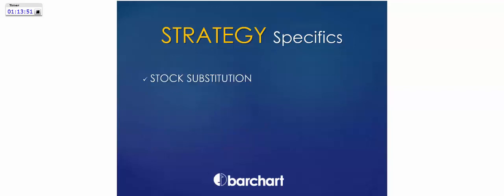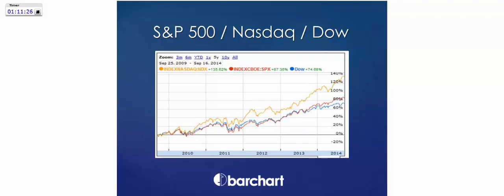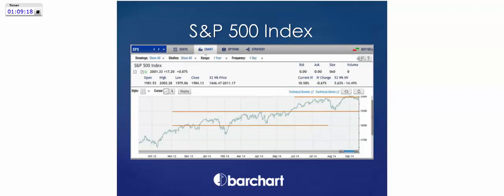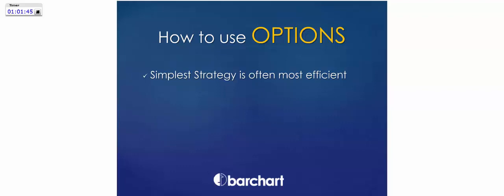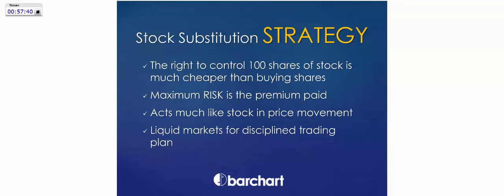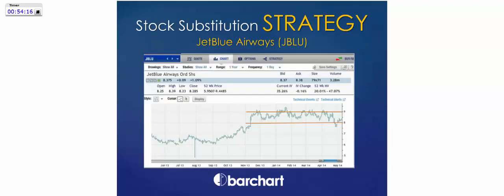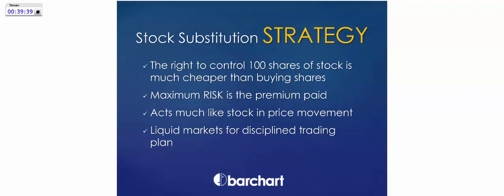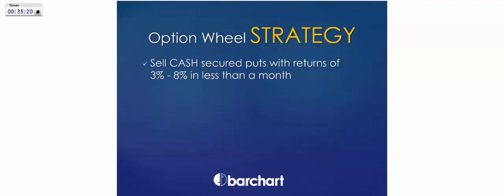09.18.14 Alan Knuckman of Barchart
Alan Knuckman of Barchart presents on his approach to trading the options market using the Barchart method.